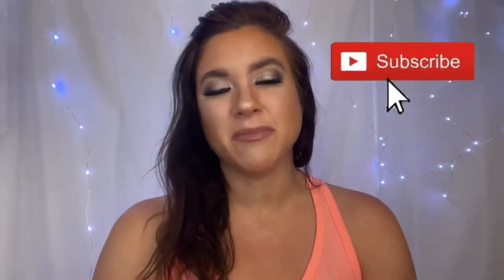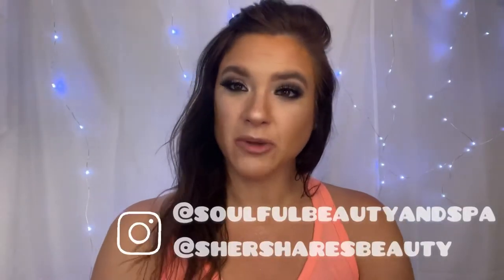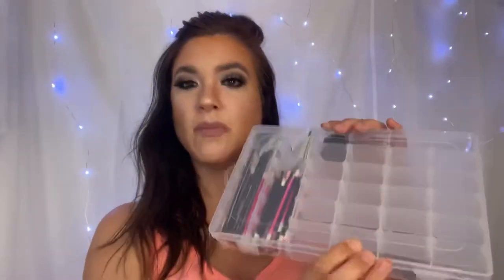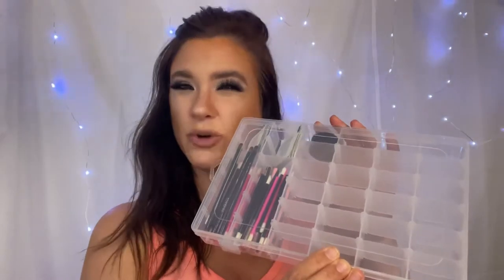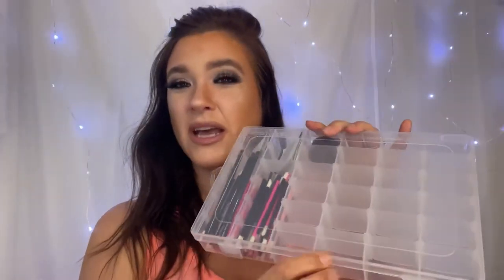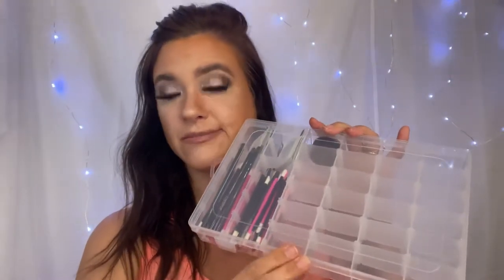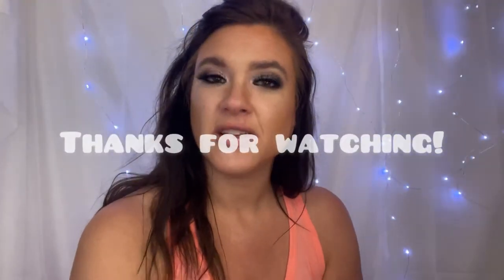Make a DIY Lip Palette: How to Depot Your Lipstick Tubes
How to depot your lipstick tubes to make a DIY customized lip palette for a professional makeup kit or for yourself!